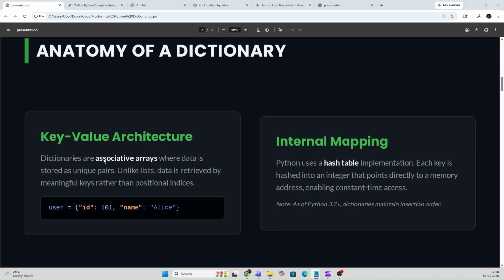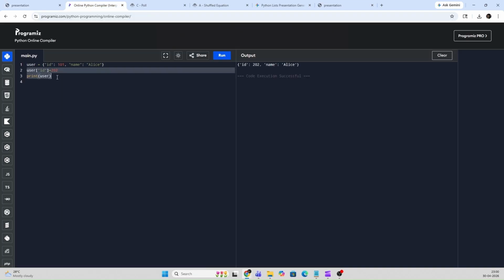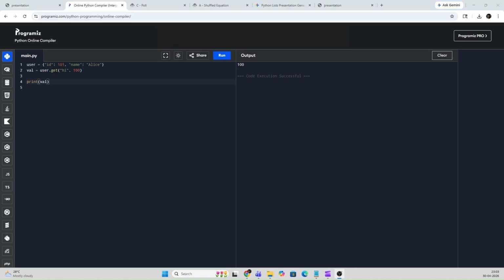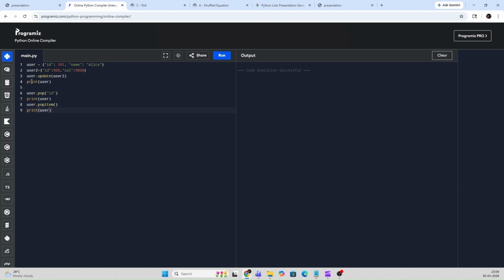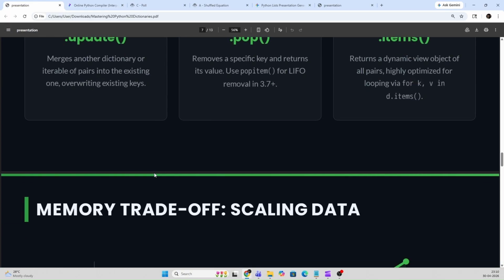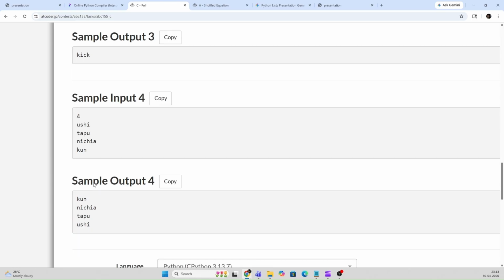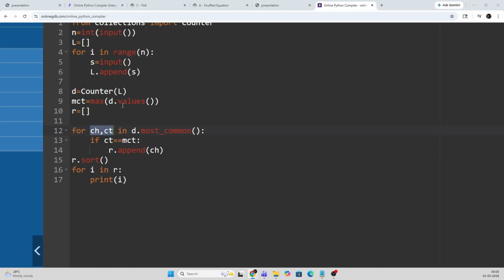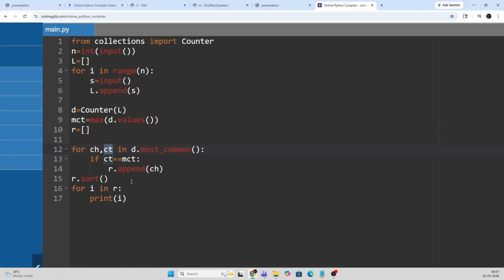How to use Dictionaries in Python?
Python Dictionaries Explained: Fast Data Lookups & Real-World Practice

Welcome back! Following our guide on Python Lists, we’re leveling up to the most efficient way to organize data in Python: Dictionaries. If you want to write code that runs faster and handles complex information like a pro, this is the tutorial for you.

In this video, we move beyond simple indexing and explore the power of Key-Value pairs. We’ll explain why dictionaries (Hash Maps) are the secret weapon for competitive programmers on platforms like AtCoder and Kenkoooo.

What’s Inside:
Dictionaries vs. Lists: When to use which and why performance matters.

The Anatomy of a Dict: Understanding Keys, Values, and the uniqueness rule.

Essential CRUD Operations: How to Create, Read, Update, and Delete data.

Professional Methods: Mastering .get(), .keys(), .values(), and .items().

Practical Example: Solving AtCoder ABC 155 C - Poll using frequency counting.